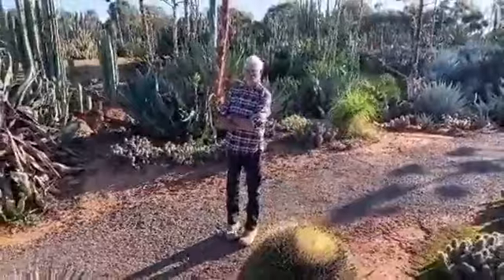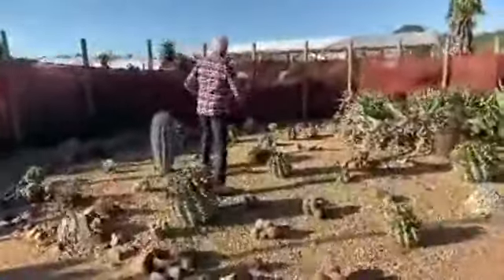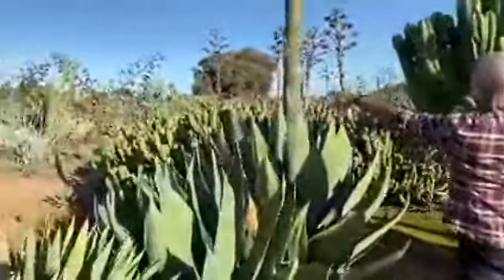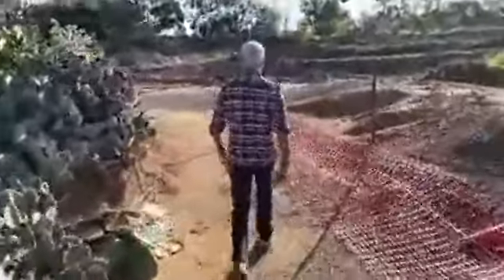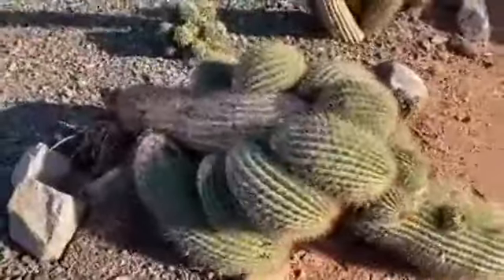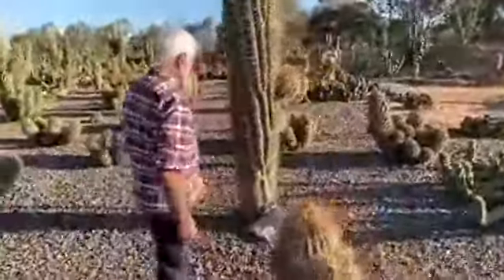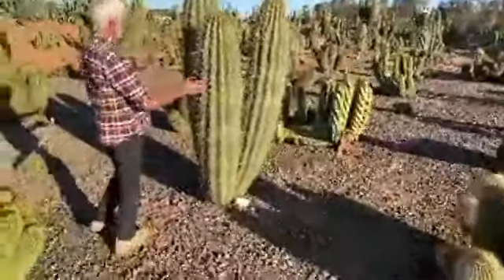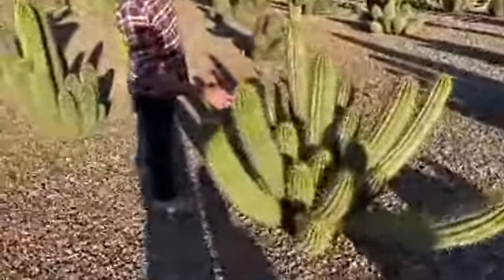Join Jim Hall the creator of Cactus Country for a live tour